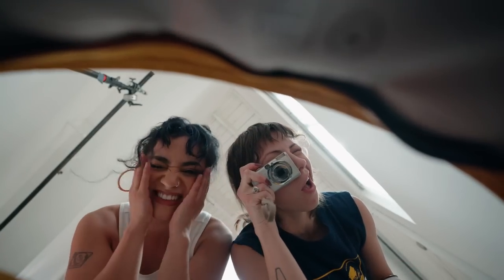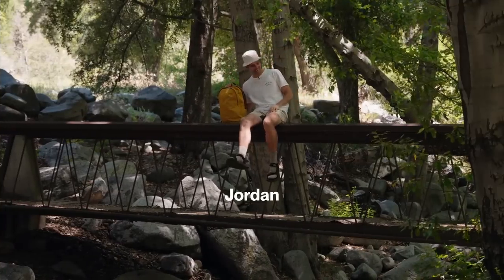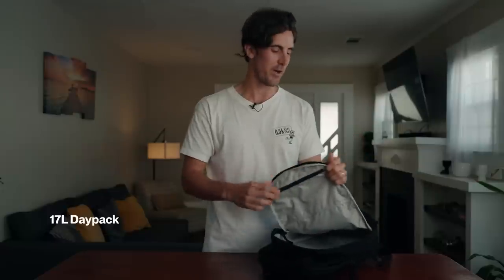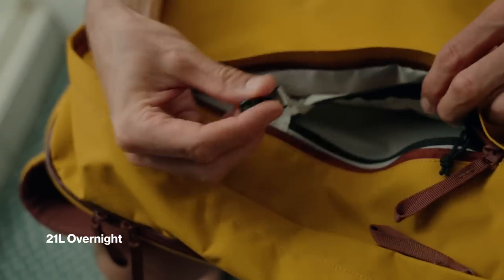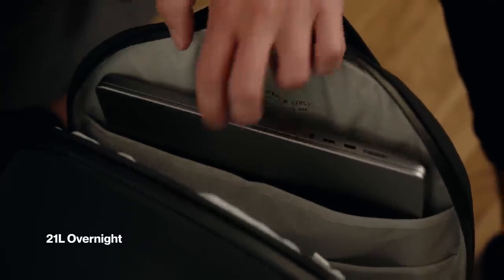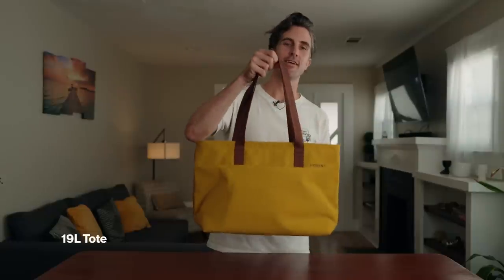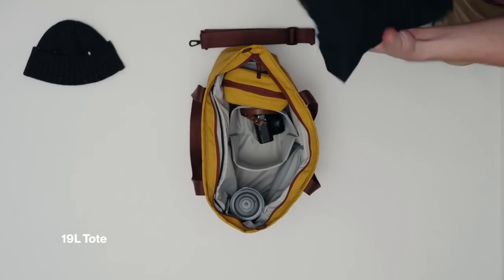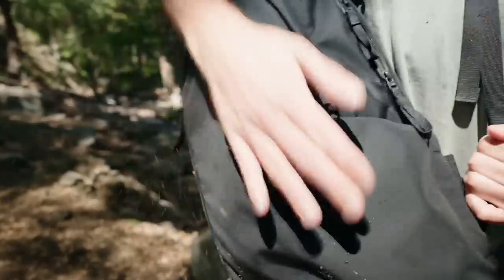Everything Bags - For Cameras, Tech, & Travel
The solution for carrying Everything is finally here!

After 3 years of updating and perfecting the iterations from our best-selling MTW bags, we made something even better and more versatile than ever — the Everything Backpack (and Tote). This is the best bag we've ever created.